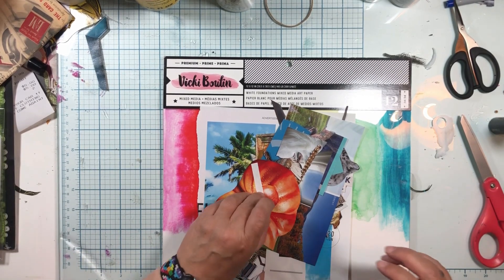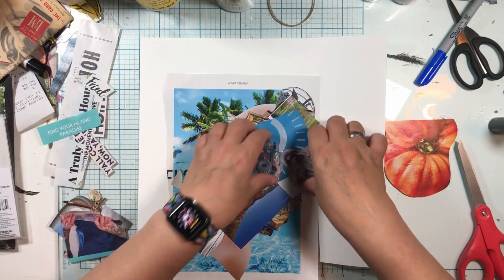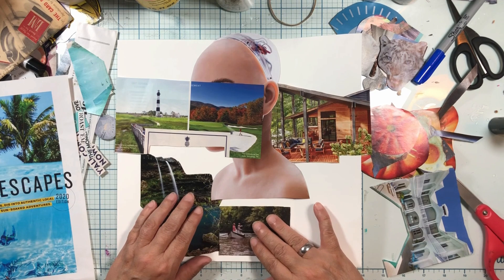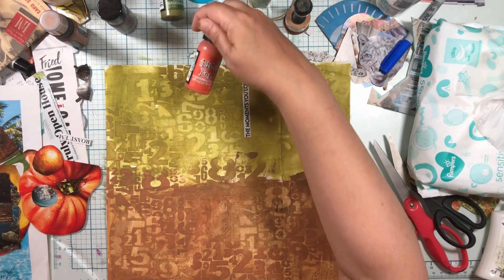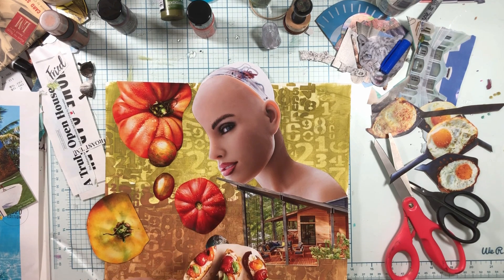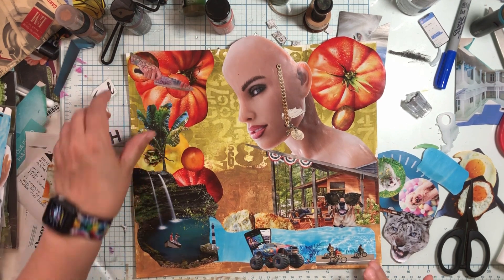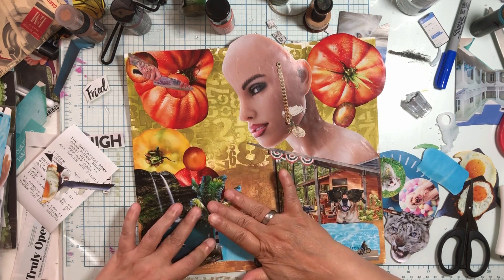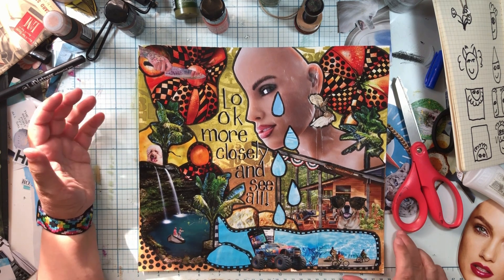I Let My Husband Pick My Magazine Collage Images!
Today’s challenge is a REALLY big challenge!!! My husband Johnny got to pick the images I would use in my collage today and he picked all super nerdy images!

PRODUCTS USED

Bone Folder